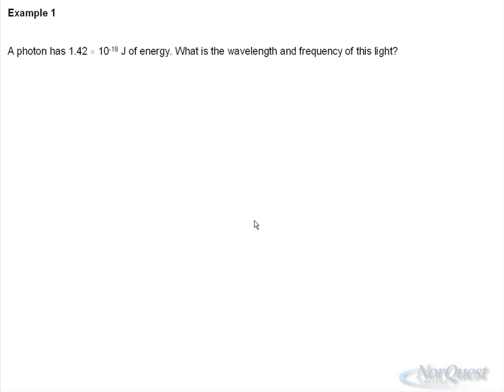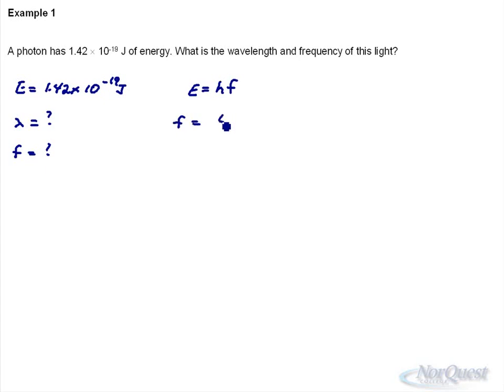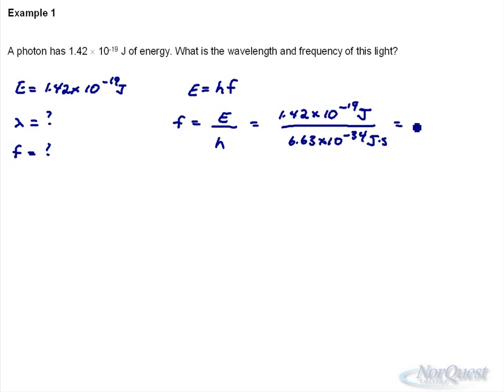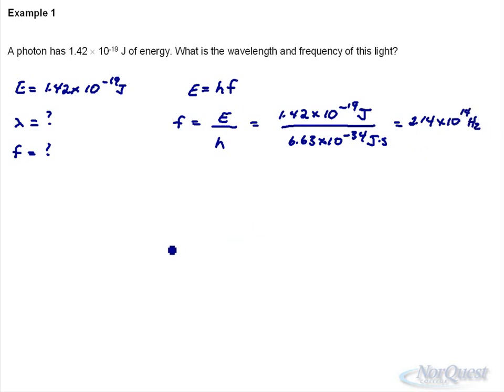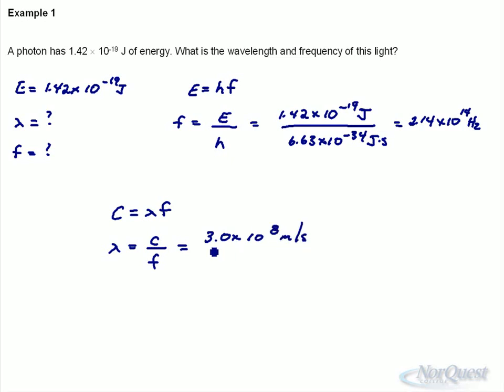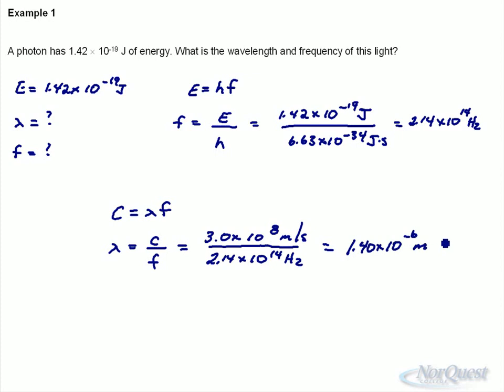U4L9EX1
Electromagnetic Radiation: Photoelectric Effect